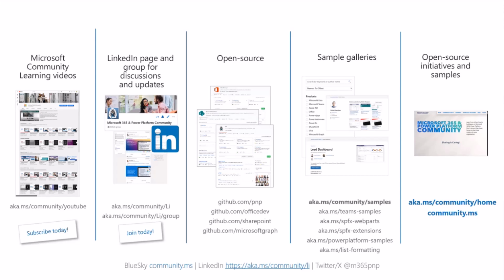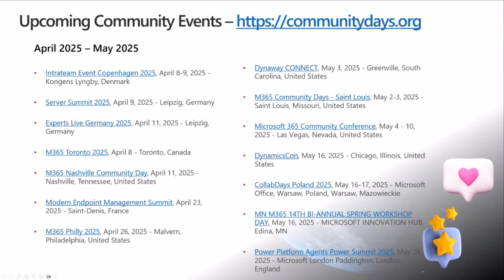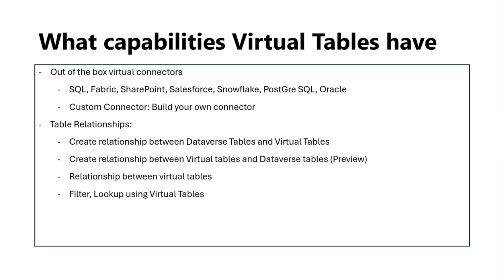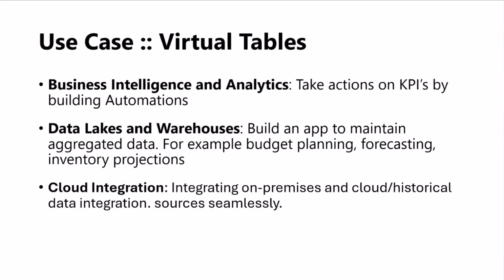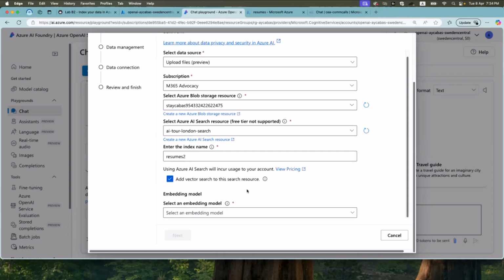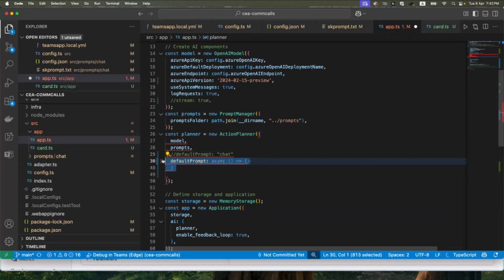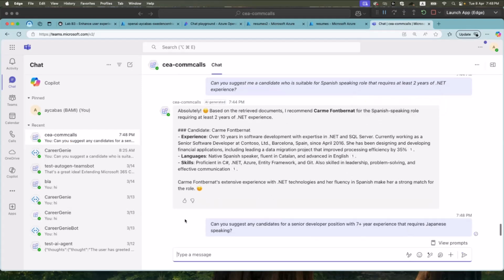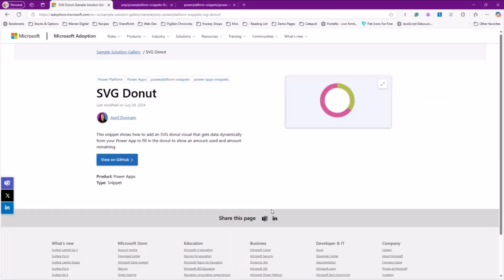Microsoft 365 & Power Platform weekly call – 8th of April, 2025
📺 Microsoft 365 & Power Platform community call on April 8th 2025. Recap on news and updates from Microsoft, followed with demos by Microsoft presenters.

✨ Call included three demos:
• Kanna Manickavasagam – Next-Gen Data Management for Power Platform, Fabric and Copilot
• Ayça Baş - Enhance Custom Engine Agents with Azure AI and Teams AI Library
• April Dunnam & David Warner – Using Power Platform Snippets

📃 Agenda
00:00 – Intro
07:48 – Latest updates, events and news
11:24 – Together mode picture with attendees
12:45 – Kanna Manickavasagam – Next-Gen Data Management for Power Platform, Fabric and Copilot
29:04 – Ayça Baş - Enhance Custom Engine Agents with Azure AI and Teams AI Library
48:27 – April Dunnam & David Warner – Using Power Platform Snippets
1:00:38 – Closing